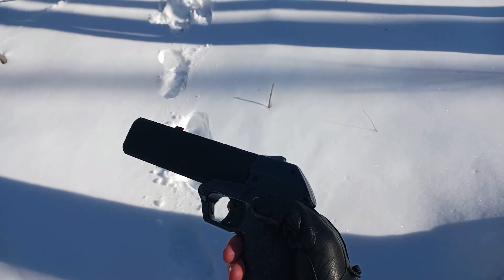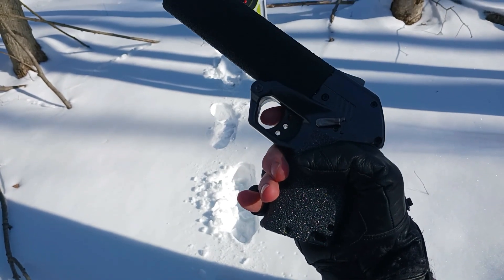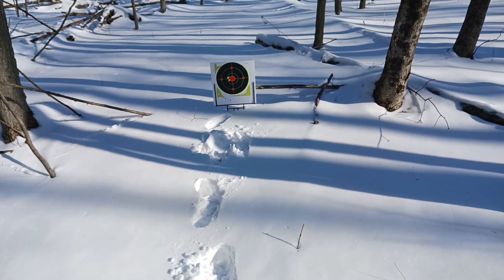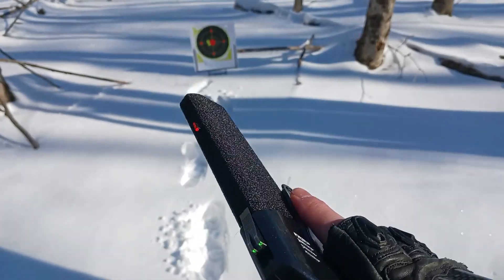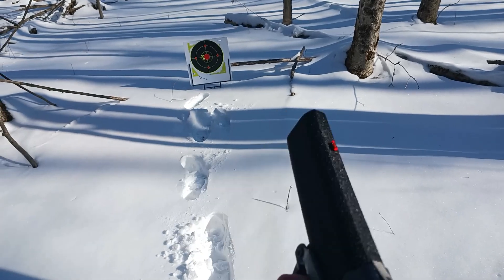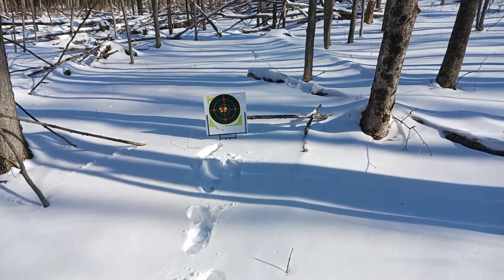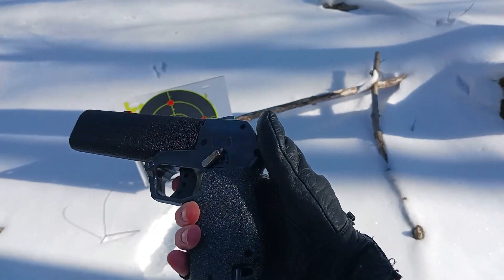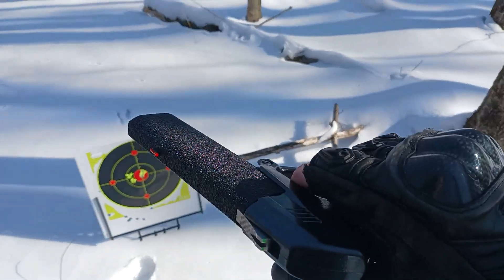AEA Defender 2.0 3D printed barrel testing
Testing out the 3D printed barrel I designed it turned out really well. Accuracy is 100X better than the original with having little to no barrel support. also showing off some of the unique 9mm and 45 ammo I will be using on the ballistics gel. Once we have a little less snow lol.